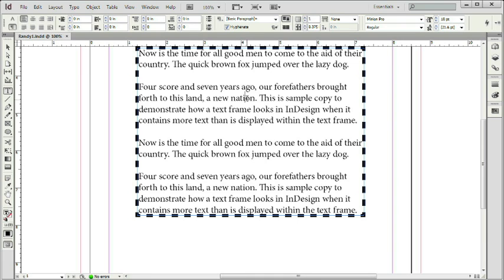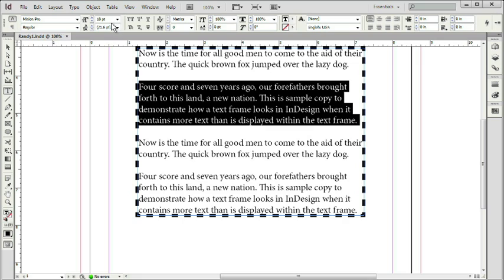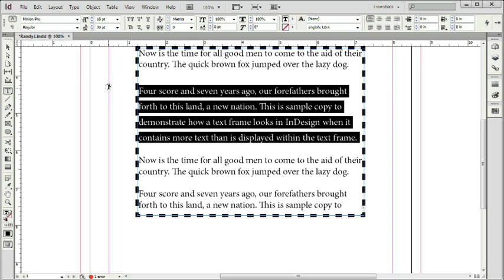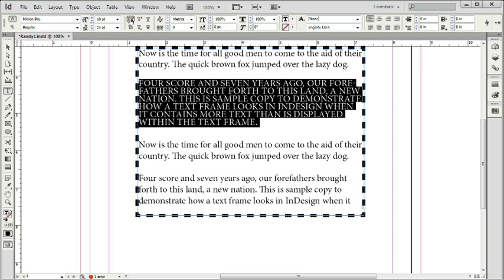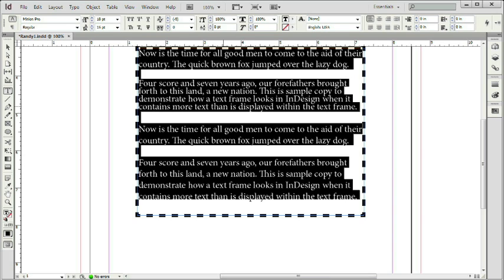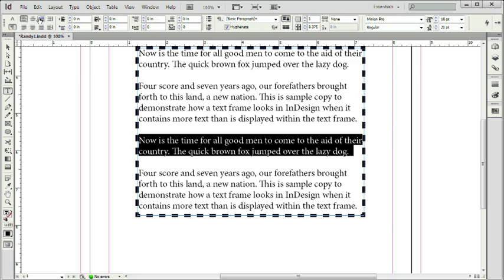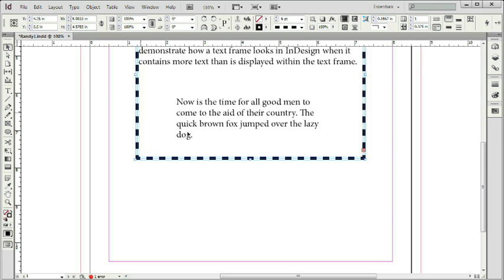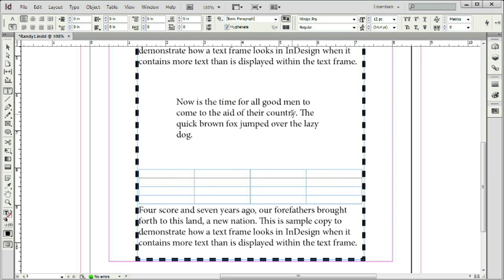07 Formatting Text